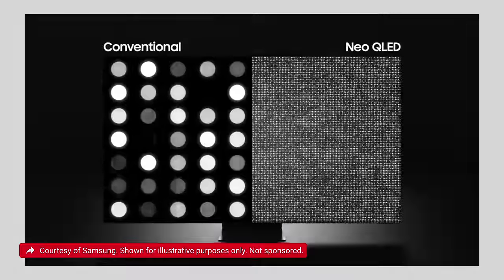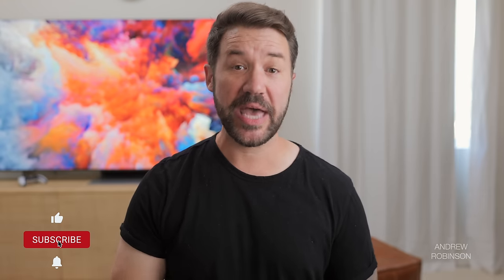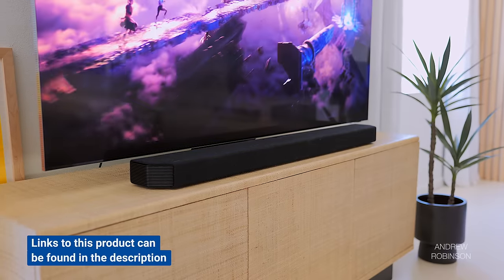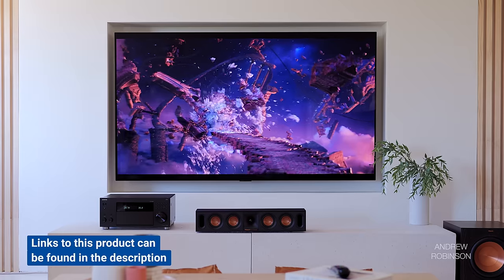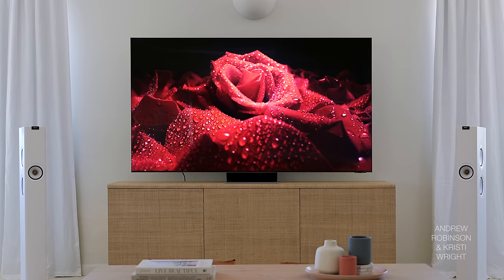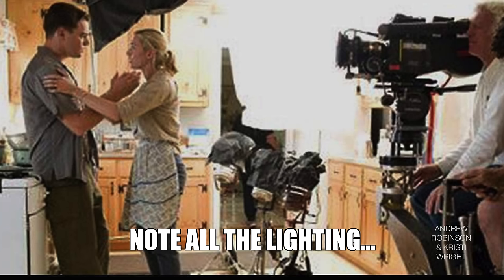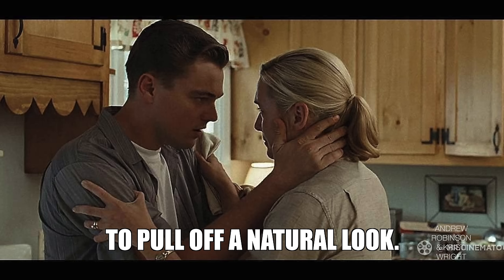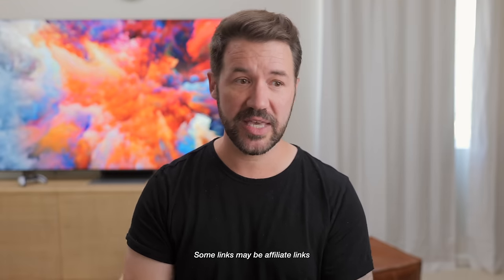BEST BRIGHT TV for Gaming and Movies!! Samsung QN900B 8K TV Review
► SHOP SAMSUNG 2022 QLED TVS

QN900B 8K TV
QN95B 4K TV

► TESTING THE SAMSUNG QN900B TV

SOURCES
SONY PS5
XBOX Series X

iPhone 12 Pro

MOVIES + GAMING
Stranger Things S4
Dr. Strange in the Multiverse
The Quarry

Samsung Q950A Soundbar

CABLES
HDMI Cables

► COMPARABLE TVS

LG C2
SONY X95J
SONY X95K
SONY Z9K
TCL 8K
LG 8K

► MORE FROM SAMSUNG

Q950A Soundbar
Budget TVs

► SAMSUNG NEO QLED TV REVIEW

The Samsung QN900B is an impressive TV and one of the few QLED TVs that performs as well as OLED. While Samsung brightness claims have been a controversial topic recently, there is no doubting the QN900B brightness. Is this the brightest TV currently on the market that doesn’t suck?

00:00 SAMSUNG 8K TV INTRO
00:35 8K EXPLAINED
00:48 SAMSUNG 8K TV SPECS
01:53 SAMSUNG DESIGN
02:22 GAMING CONSOLES FOR SAMSUNG TV
02:44 SAMSUNG BRIGHTNESS
03:33 SAMSUNG AUTO TV CALIBRATION
04:09 SAMSUNG 8K PICTURE QUALITY
05:25 SAMSUNG 8K HDR DEMO
06:09 SAMSUNG 8K SCALING
06:46 Q SYMPHONY + SAMSUNG SOUND BARS
07:22 SAMSUNG 8K TV FOR GAMING
08:42 DO YOU NEED 8K
09:40 SAMSUNG TV PROBLEMS
10:21 ARE QLED TVS AS GOOD AS OLED
11:02 SAMSUNG VS SONY
11:49 BEST TV FOR GAMING AND MOVIES 2022
12:24 KRISTI'S TAKE
14:09 TVS WITH GOOD COLOR
22:09 SIGN OFF

► SHOP OUR LIVING ROOM (SOME ITEMS ARE DUPES)

SONY 85” TV
LG 83" TV
SAMSUNG 75" TV
COFFEE TABLE
LEATHER OTTOMANS

Sony X95J

► MORE TV REVIEWS

► QUESTIONS ABOUT THE SAMSUNG TV? Channel Members receive priority response. Not a member? Click THANKS above to bring attention to your question! It’s a great way to show your support for the channel & get the help you need.